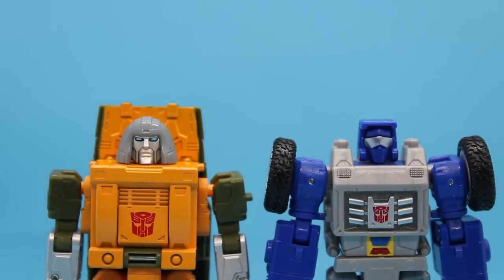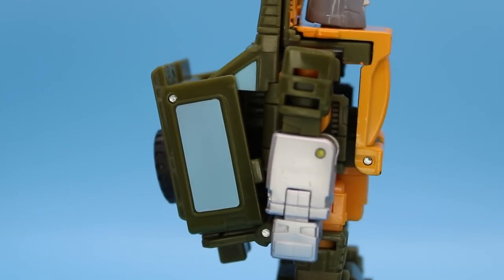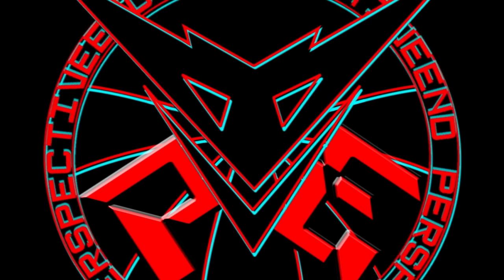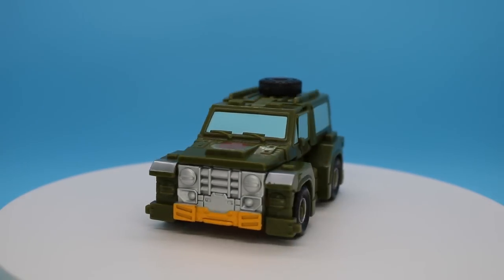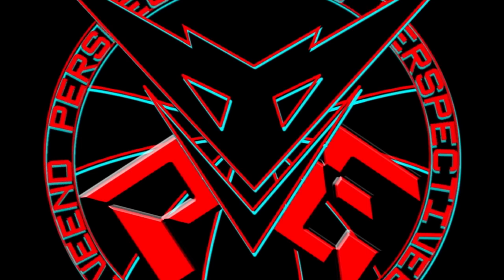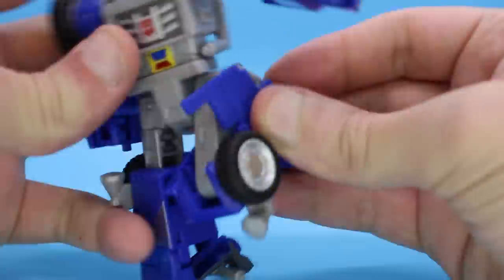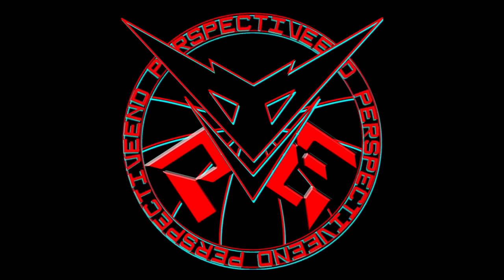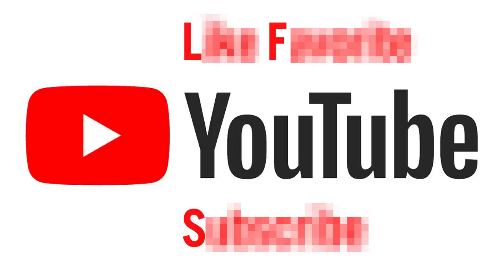86 Brawn, and Legacy Beachcomber: Minibots Extravaganza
In today's video I review 3 figures while reviewing 2 figures.